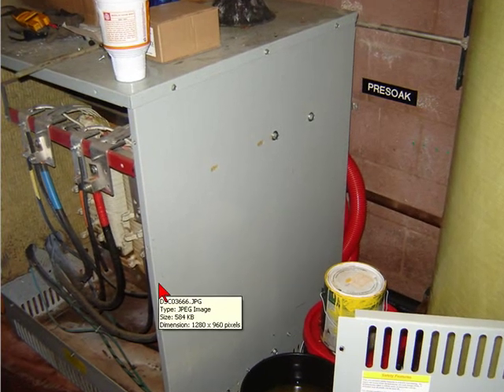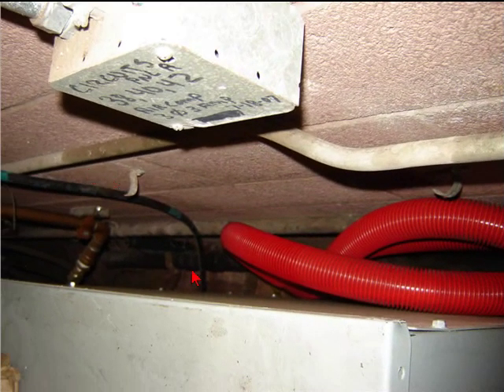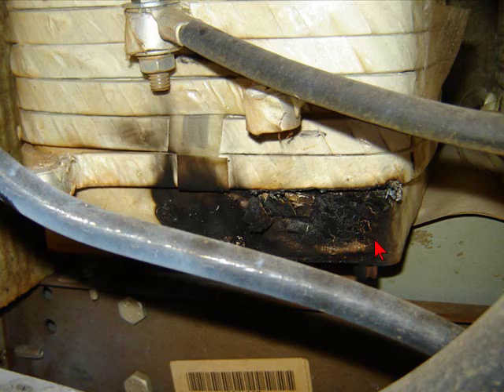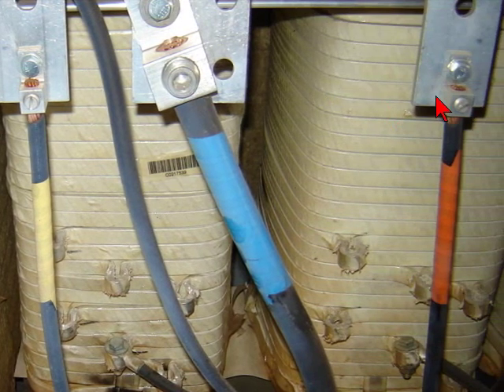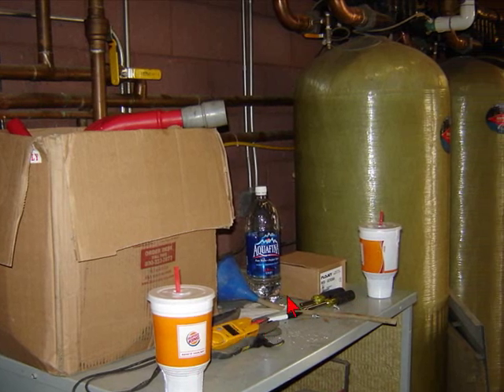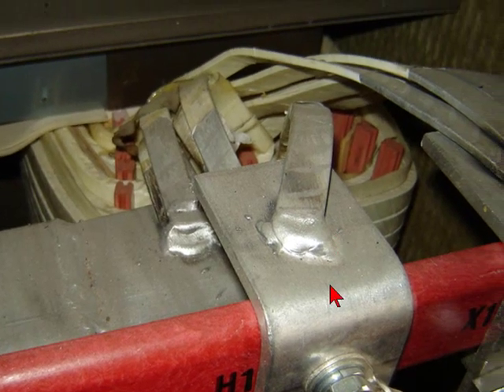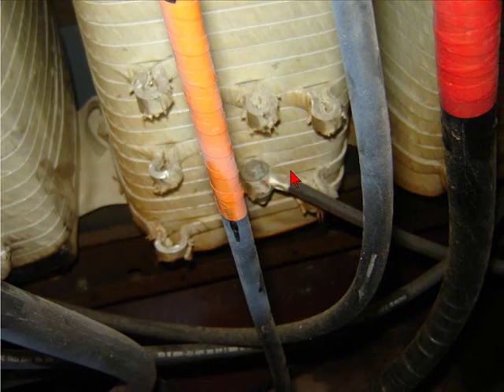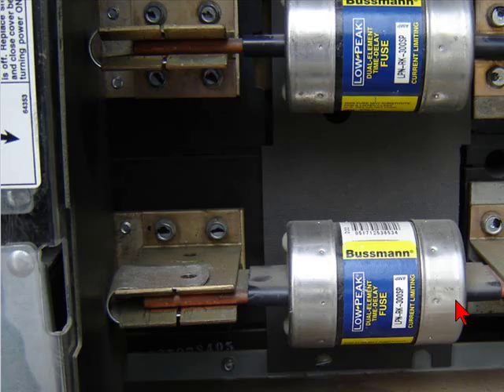Electrical Wiring Burned xfmr 09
225kva 208v to 480v xfmr burned up.After the mfg checked it out to determine cause it was found to be an internal error.